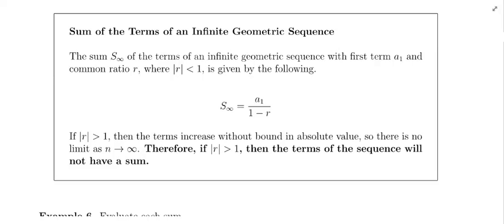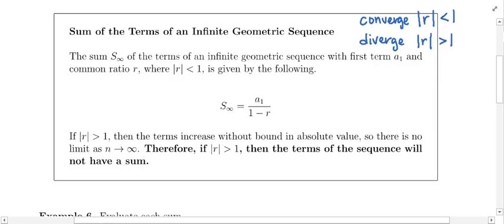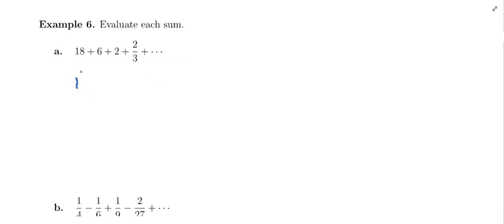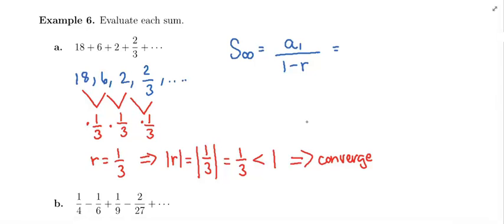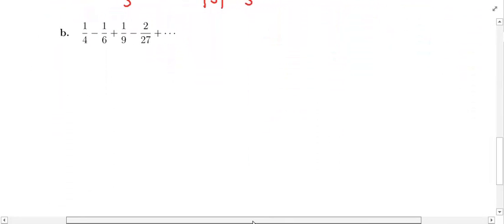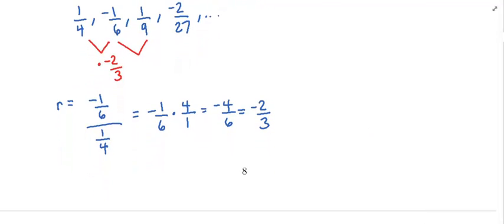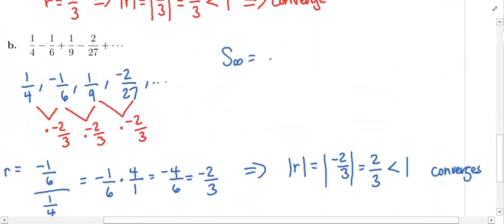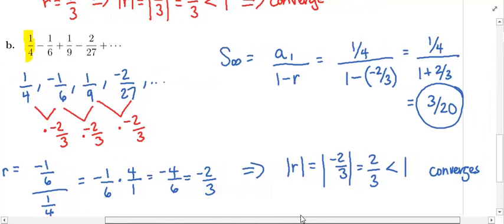11.3 Sum of an Infinite Geometric Series / Examples 6a & 6b